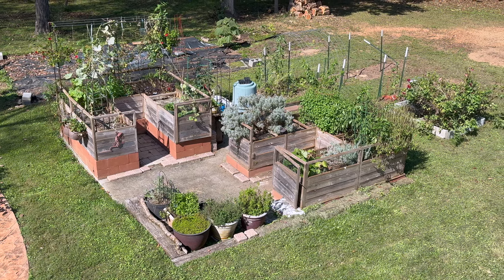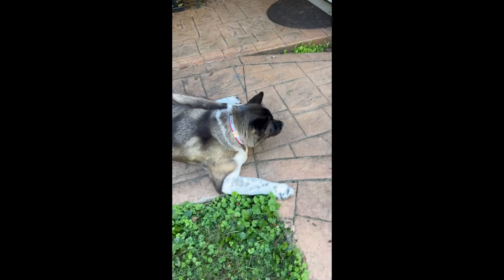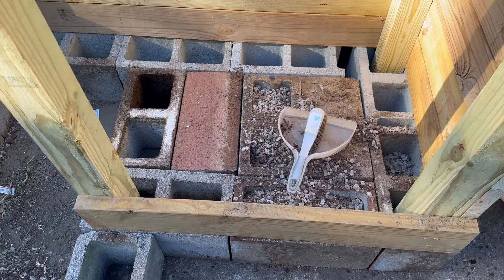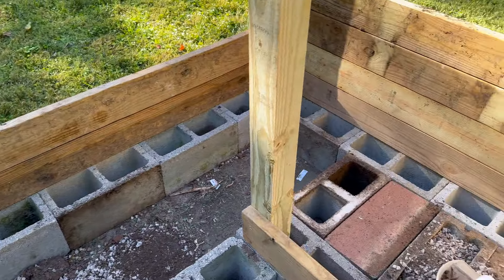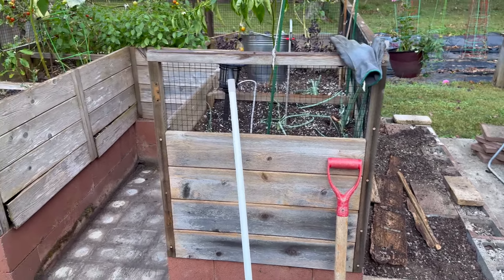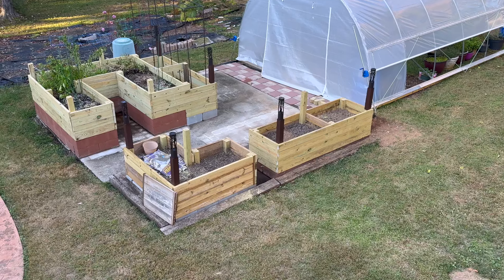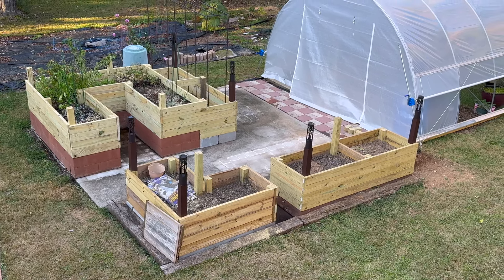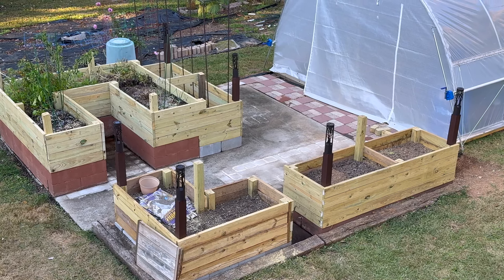Building HIGH Raised Beds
@Sakinam Farms Replacing old raised beds with new sturdier construction. While they do require a lot of soil, these raised beds require minimum bending which makes planting, tending, watering, and harvesting so much easier.